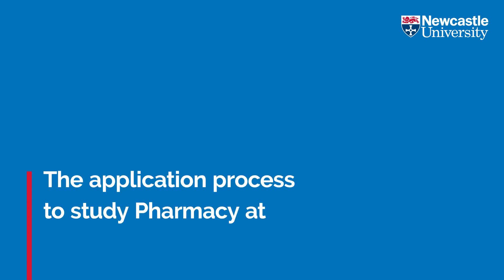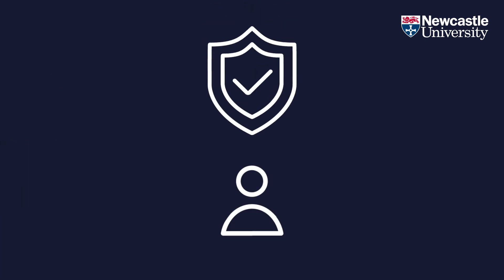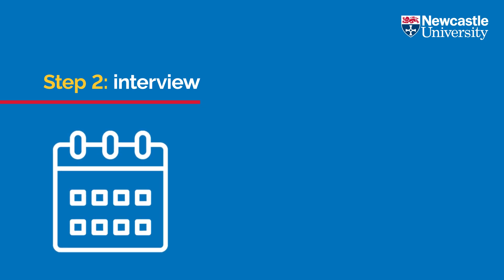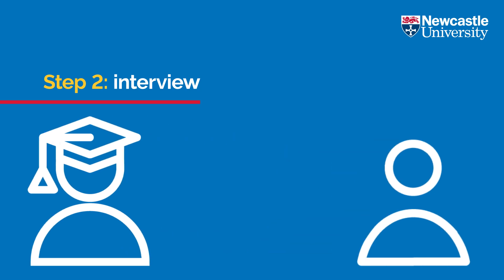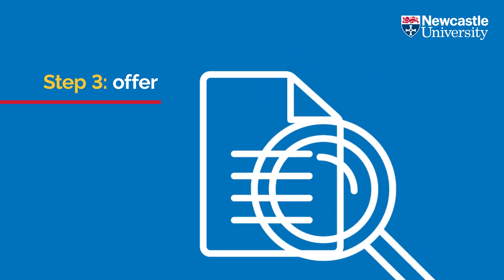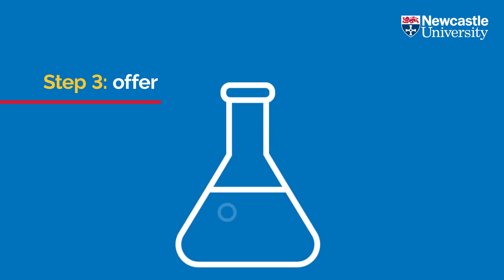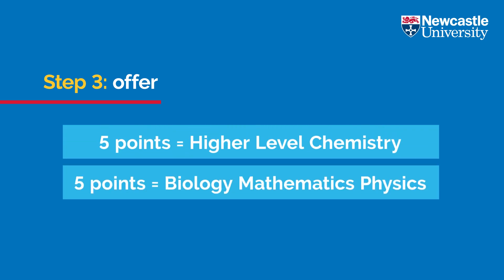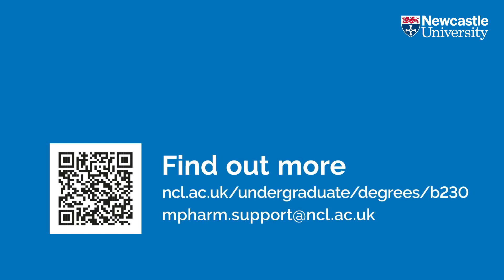Applying to study Pharmacy at Newcastle University